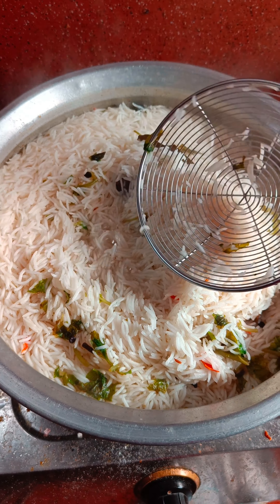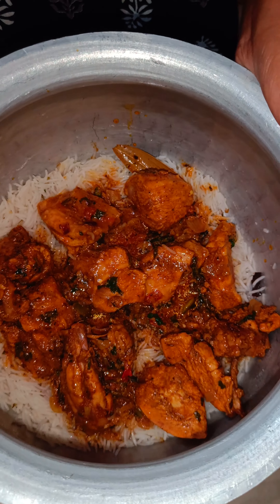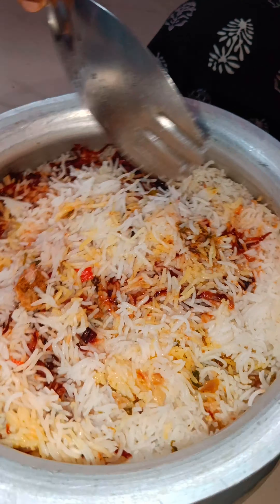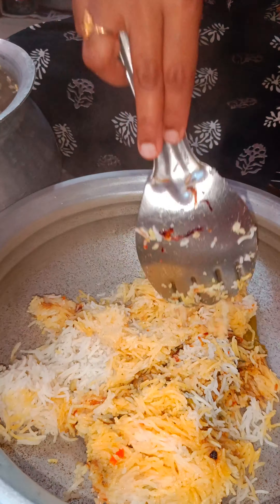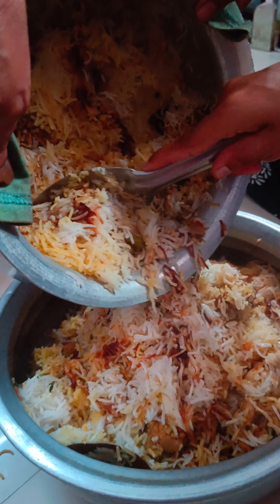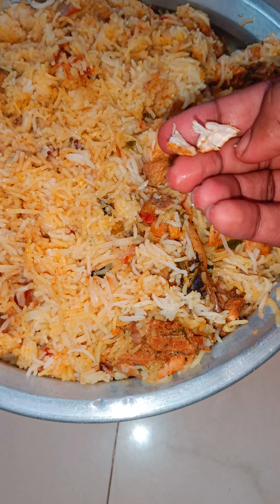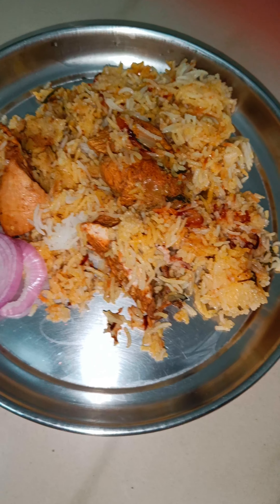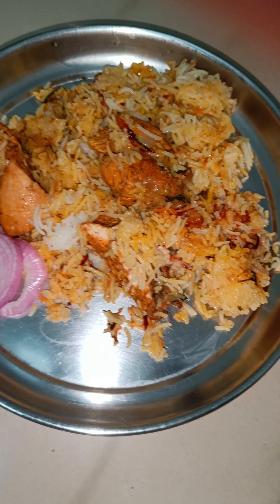Chicken Dum Biryani homemade | chickenbiryani | best easy Chicken Biryani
Home made Hyderabadi Chicken Biryani